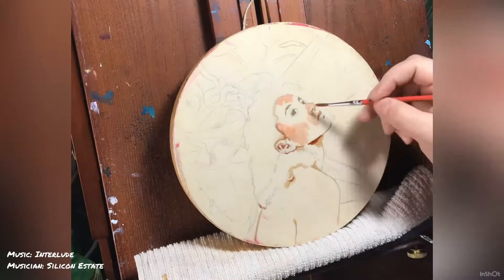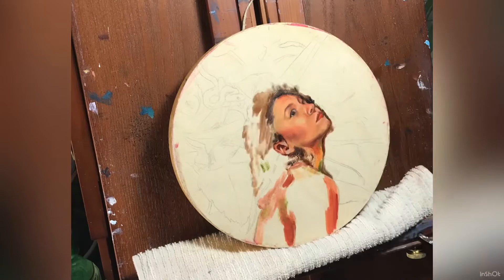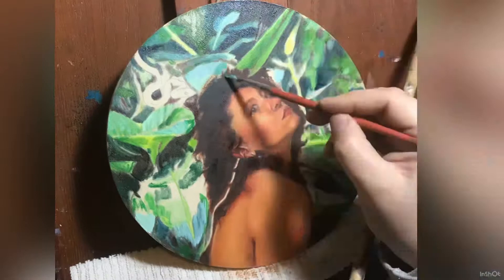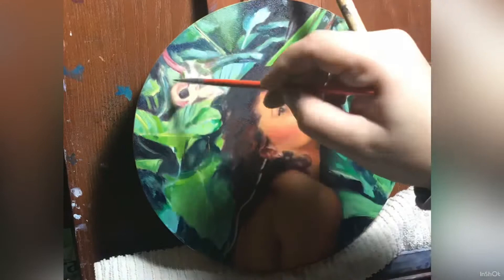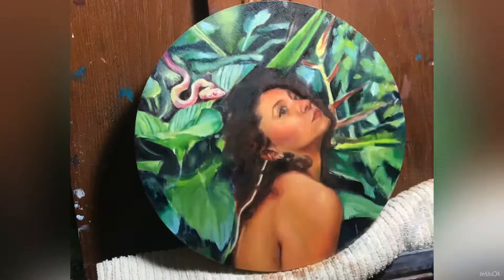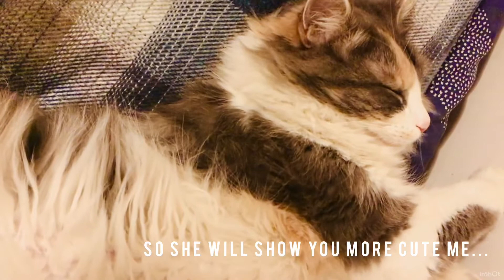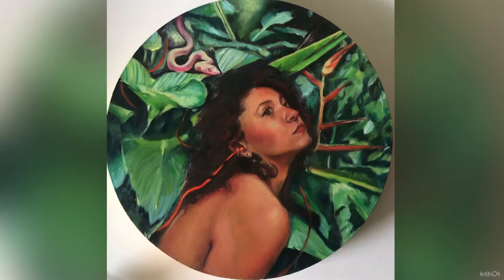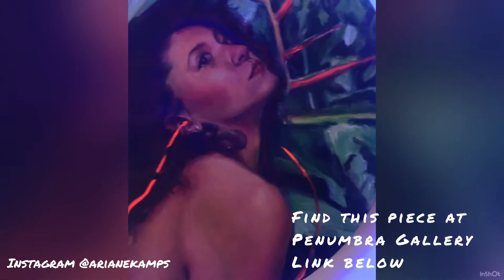Painting Hava for Penumbra Gallery